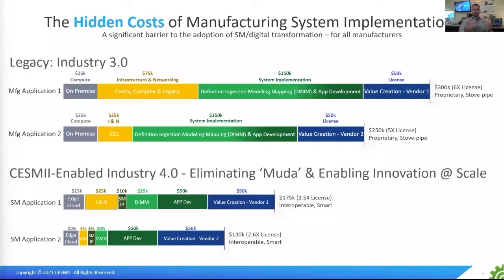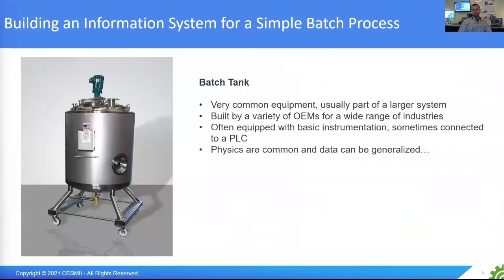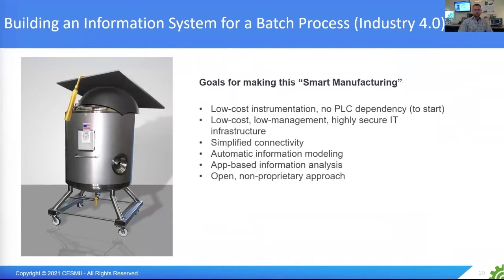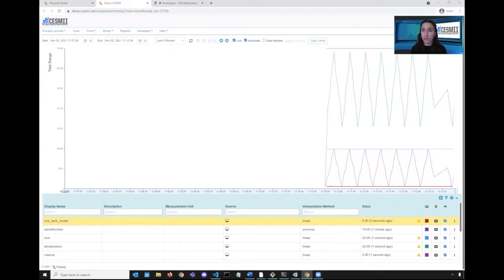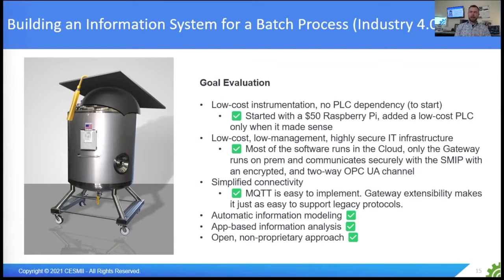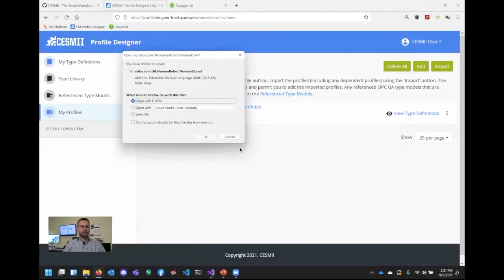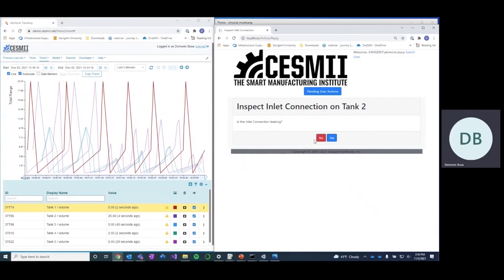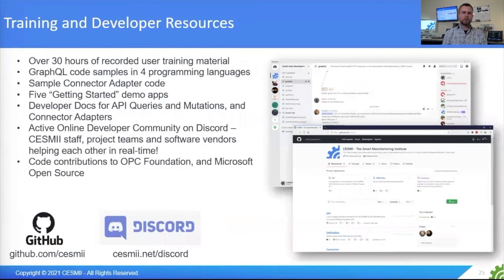A Smart Manufacturing Demo Contrasting Industry 3.0 with Industry 4.0 Configuration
The SM Platform and SM Profile concepts are enjoying broad collaboration and adoption, leading to significant progress as they’re exercised by project teams, and evolved through the input of CESMII members and contributors. Come learn about some of the exciting steps forward we’re taking, and get a sneak peek of what we’re working on next. The session will include a demo of modern and open smart manufacturing technologies interoperating with the Platform.